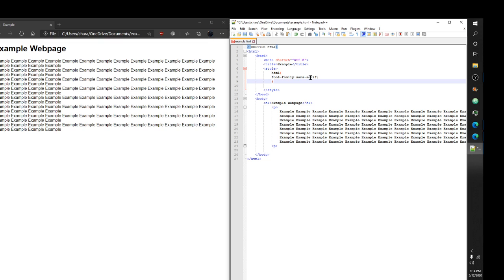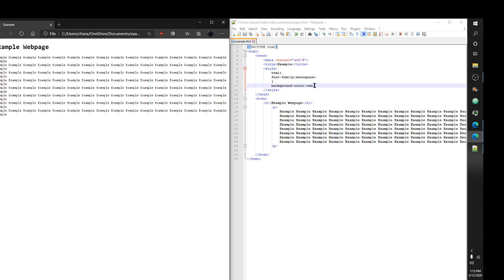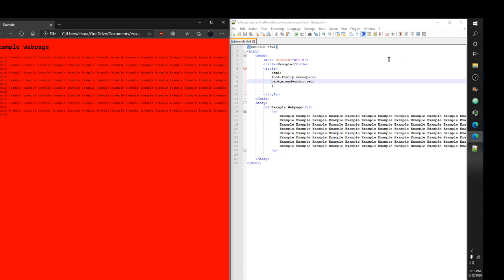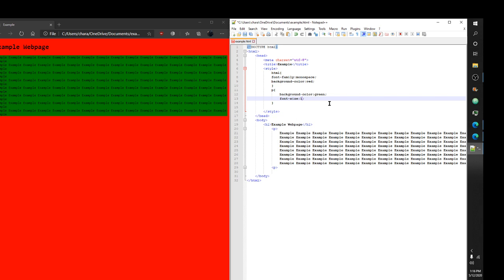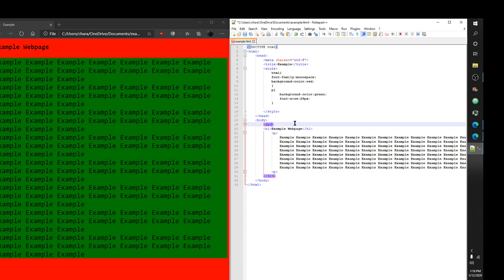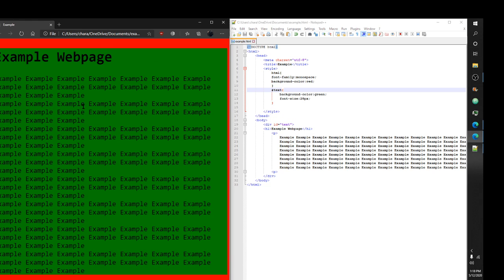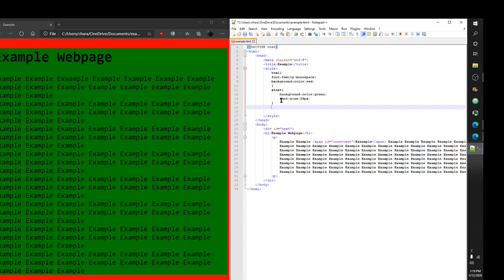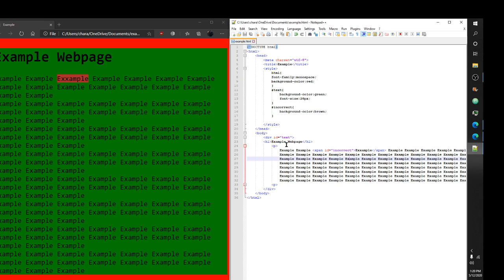How to add CSS to your HTML Webpage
html,how to make a website,how to link html to css,link css to html,how to,css tutorial,how to build a website,how to add social media icons in css,how to link css with html page,how to build your own website